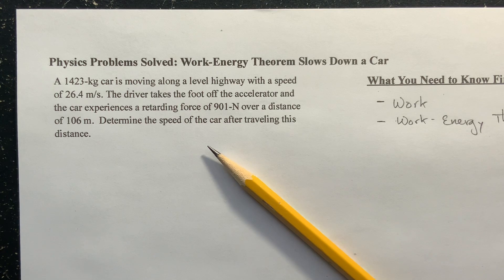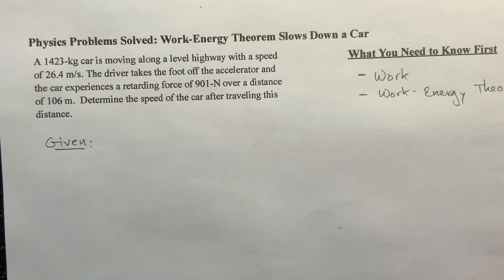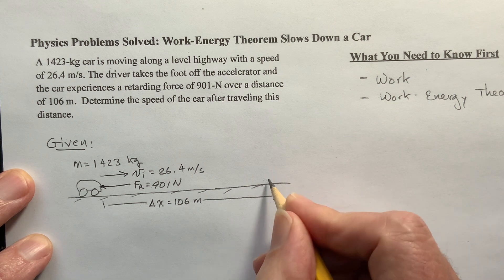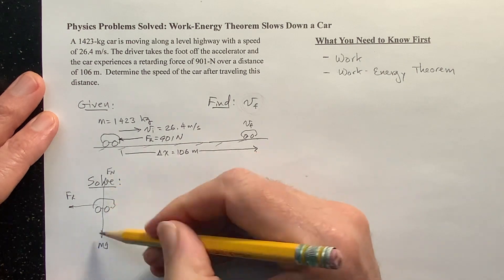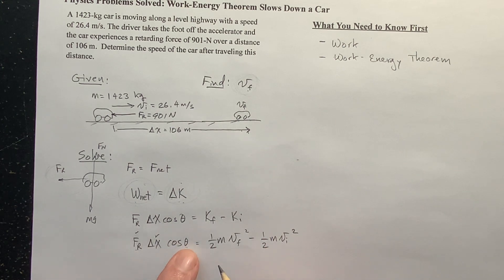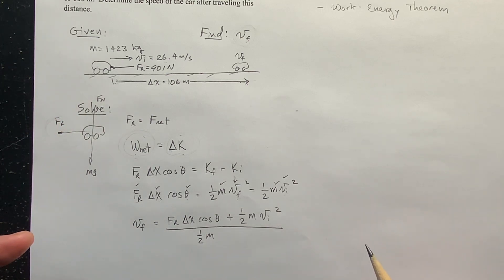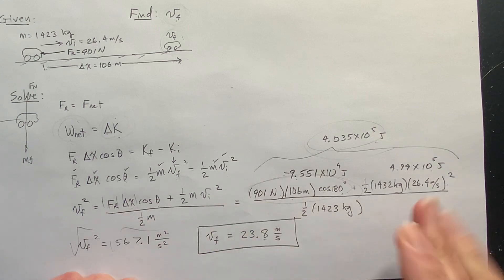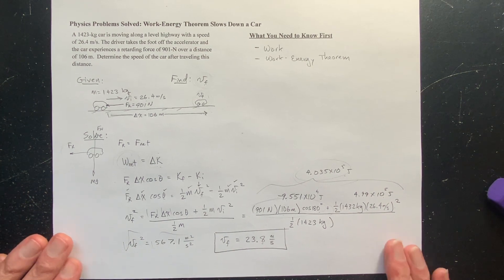Work Energy Theorem Slows Down a Car: A Physics Problem Solved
A 1423-kg car is moving along a level highway with a speed of 26.4 m/s. The driver takes the foot off the accelerator and the car experiences a retarding force of 901-N over a distance of 106 m.  Determine the speed of the car after traveling this distance.